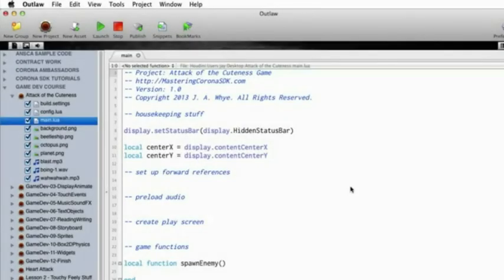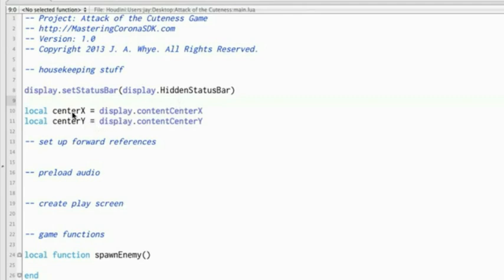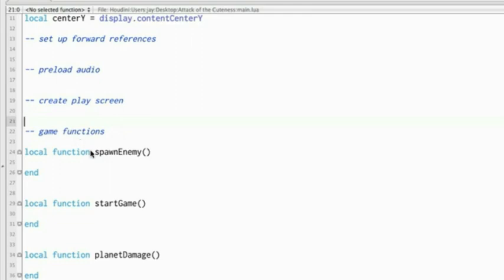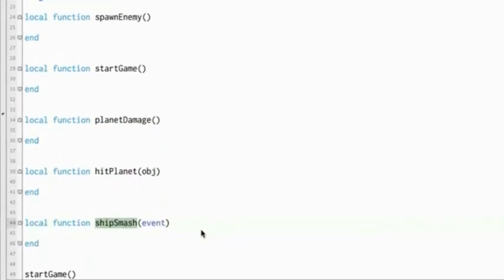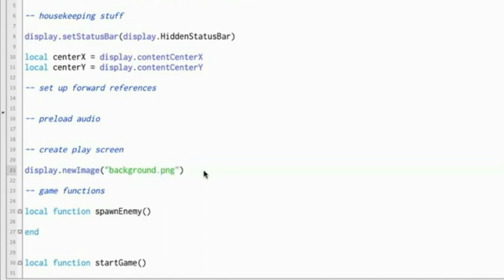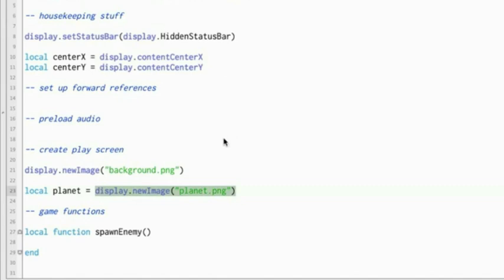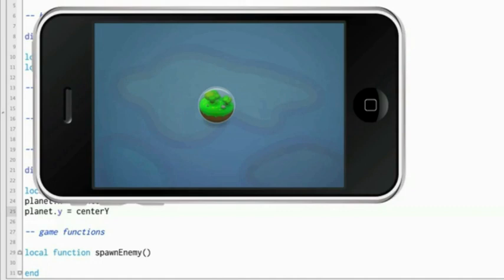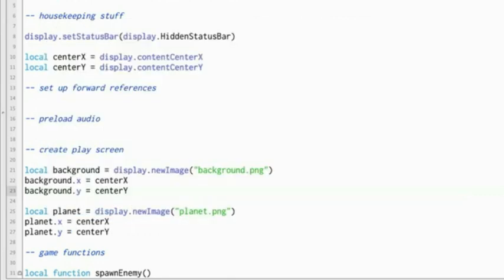Game Development Crash Course with Corona SDK - Part 2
Lecture 2 : inspecting the project files

Many don't really understand the basics of Android Application Development. All they know is that they love their new Android phone. For many people, Androids are still robots like from Star Trek that have incredible learning abilities and look human but are really only a machine. So let's start off with a true definition of the word:
Android:

Android is a software stack for mobile devices. It includes an operating system, middleware and key applications. It was purchased by Google in 2005. The Android mobile operating system is based on the Linux kernel. Google and other members of the Open Handset Alliance worked on Android's development and release. The Android Open Source Project (AOSP) is tasked with the maintenance and future development of Android.

With a new and better understanding of the Android platform, we are ready to dive into Android Application Development. Let's begin with the basics. The Android platform offers an impressive feature set: